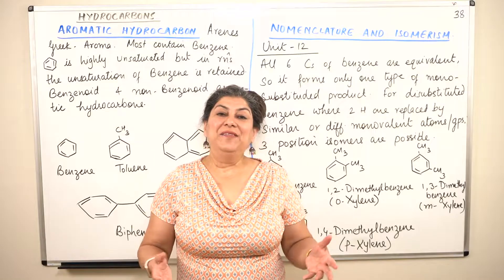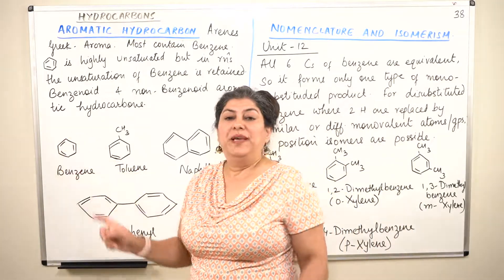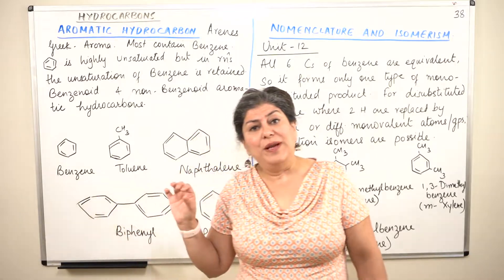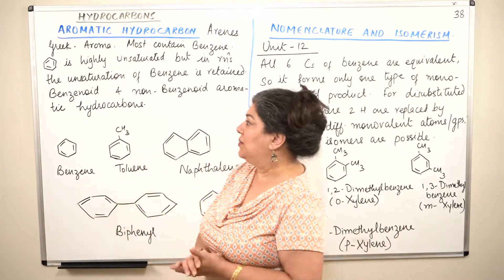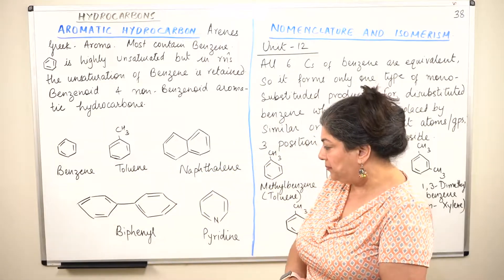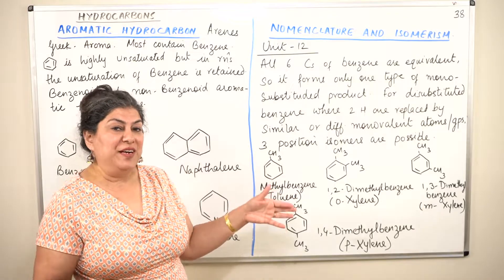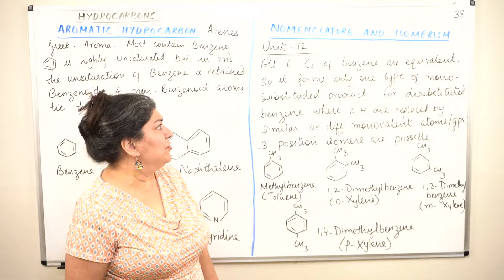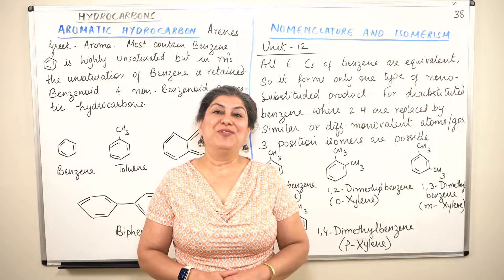XI -13 #38 - Aromatic Hydrocarbons - Nomenclature And Isomerism